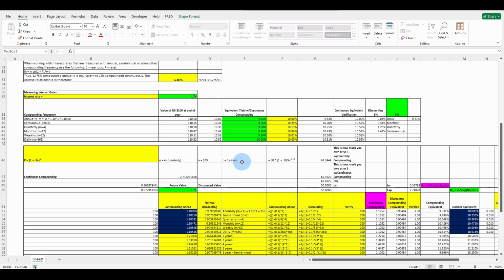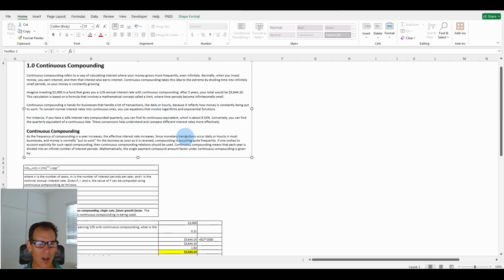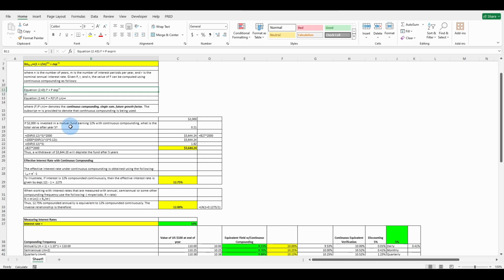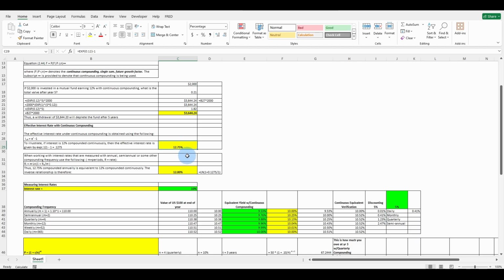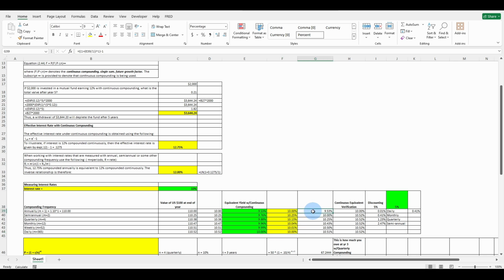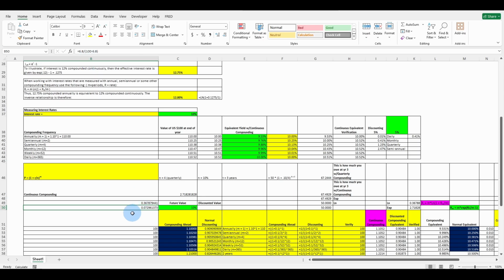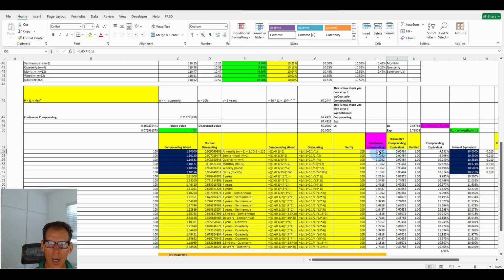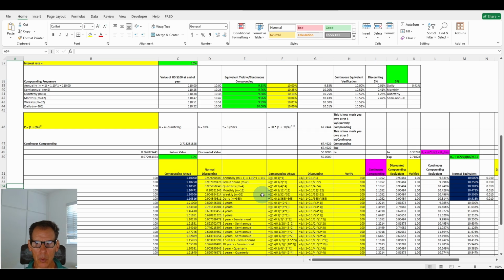How to Make Your Money Work Every Second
The math is REALLY MESSY here!

Want your money to grow faster—without lifting a finger? Discover how continuous compounding quietly multiplies your returns every second.

Continuous compounding refers to a way of calculating interest where your money grows more frequently, even infinitely. Normally, when you invest money, you earn interest, and then that interest also earns interest.

Continuous compounding takes this idea to the extreme by dividing time into infinitely small periods, so your money is constantly growing. Imagine investing $2,000 in a fund that gives you a 12% annual interest rate with continuous compounding. After 5 years, your total would be $3,644.20. This calculation is based on a formula that involves a mathematical idea called a limit, where time periods become infinitesimally small.

Continuous compounding is handy for businesses that handle a lot of transactions, like daily or hourly, because it reflects how money is constantly being put to work.

To convert normal interest rates into continuous ones, you use equations that involve logarithms and exponential functions. For instance, if you have a 10% interest rate compounded quarterly, you can find its continuous equivalent, which is about 9.53%.

Conversely, you can find the quarterly equivalent of a continuous rate. These conversions help understand and compare different interest rates more effectively.